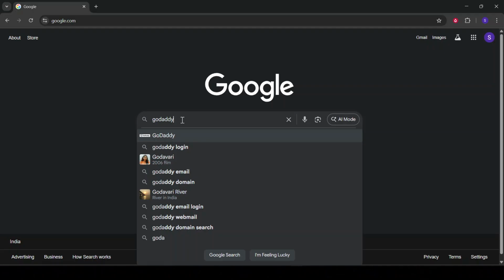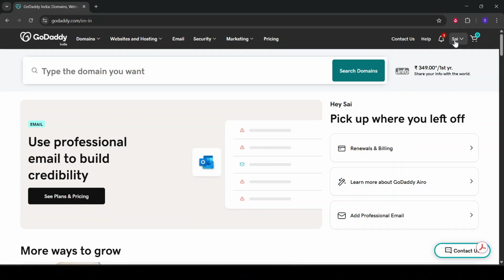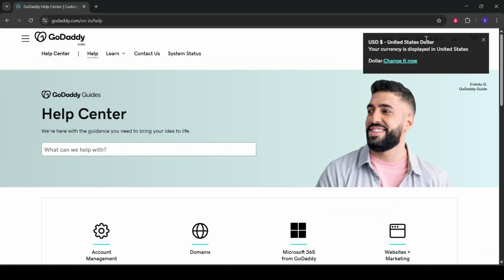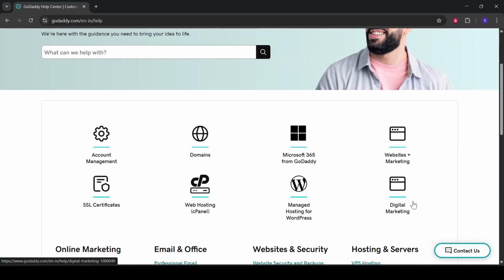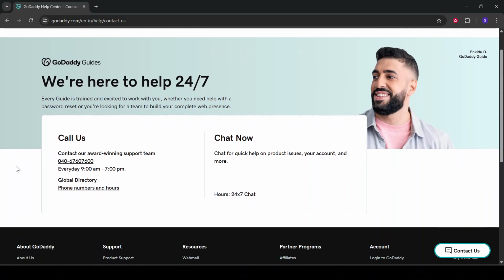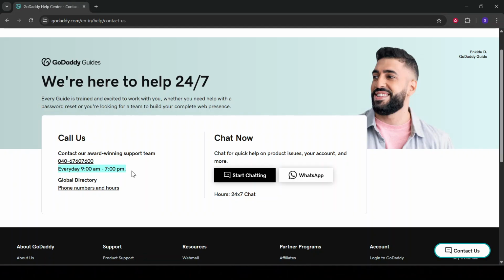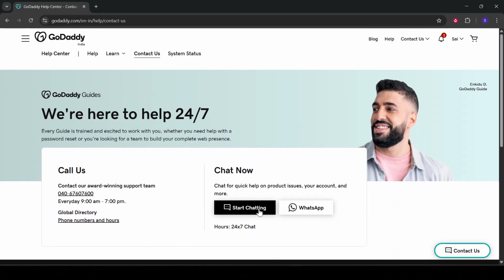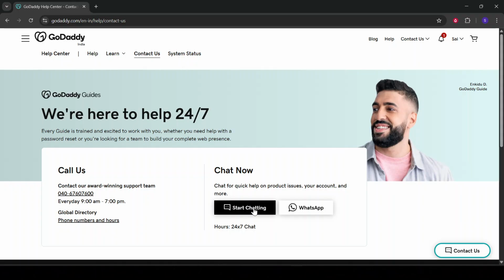How to Contact GoDaddy Support 2026 (Step By Step)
Learn How to Contact GoDaddy Support in this video.

In This Video, We'll Show You 👇
Godaddy Support Contact
Godaddy Customer Support
Godaddy Help
Godaddy Technical Support
Godaddy Phone Number
Godaddy Chat Support
Godaddy Support
Contact Godaddy
Godaddy Help Desk
Godaddy Support Email
Godaddy Customer Service
Godaddy Live Support
Godaddy Troubleshooting
Godaddy Issues
Godaddy Problems
Godaddy Website Support
Godaddy Domain Support
Godaddy Hosting Support
Godaddy Account Support
Godaddy Billing Support